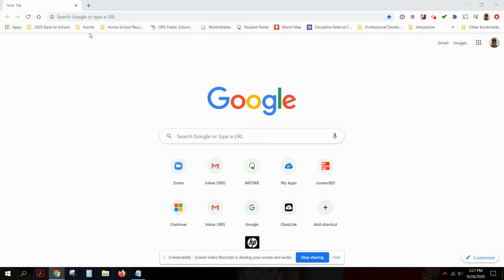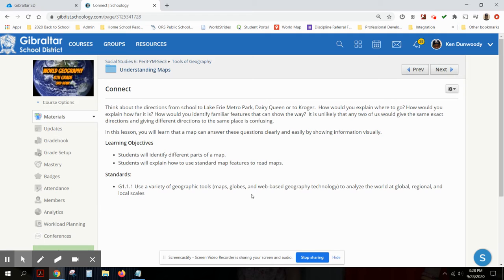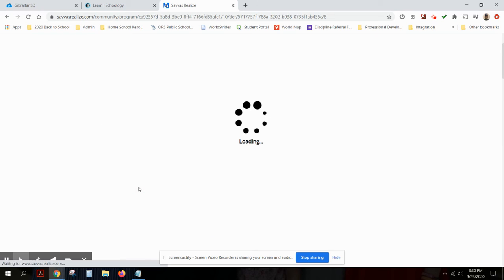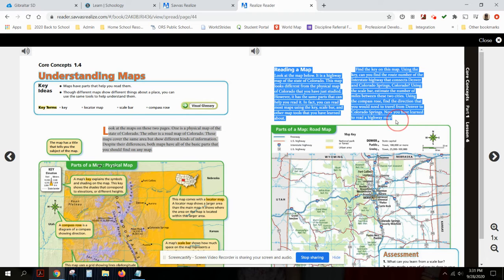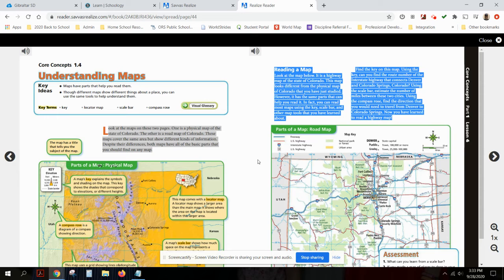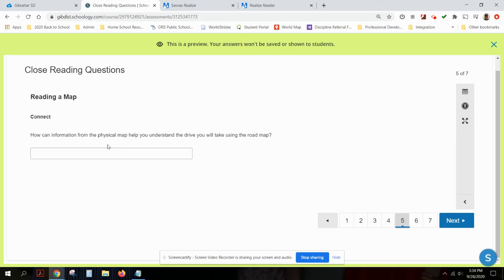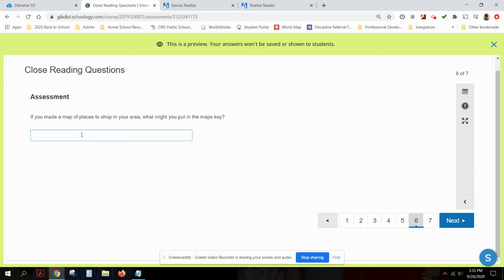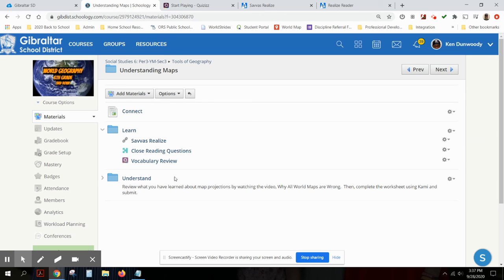Understanding Maps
Video showing absent students what we did in class on Monday, Sept. 28 and Tuesday, Sept. 29, 2020.